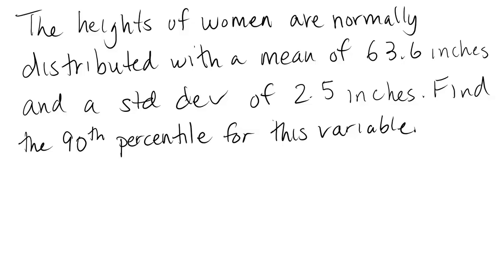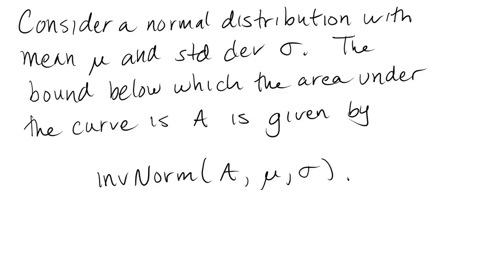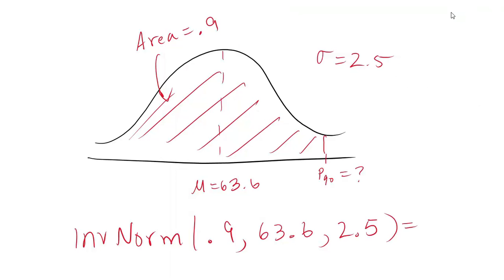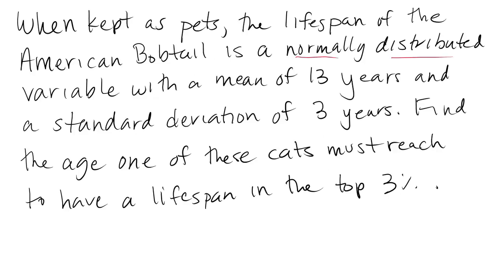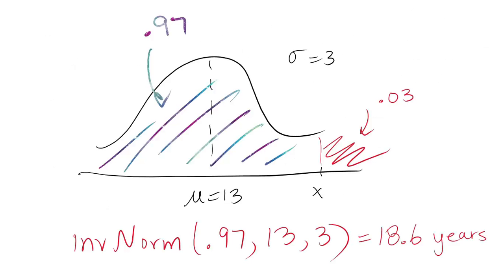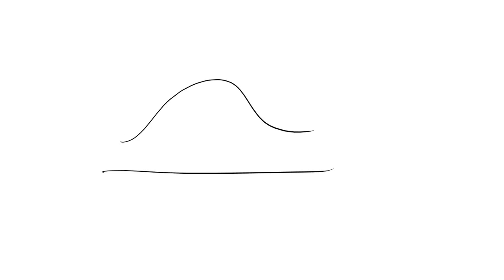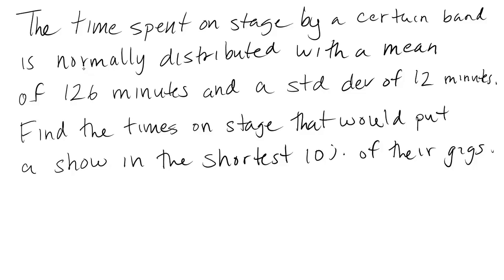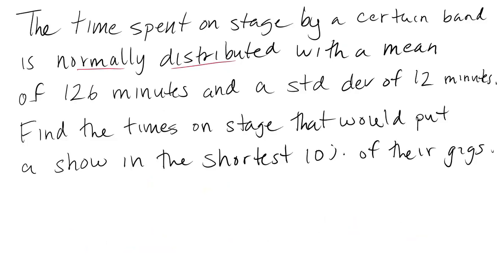InvNorm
Applications of the invNorm calculator function.